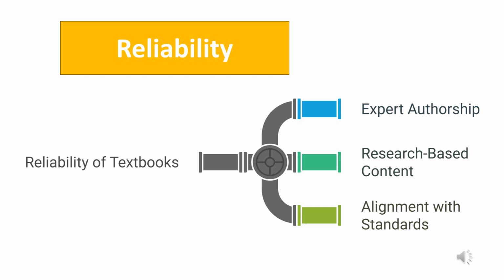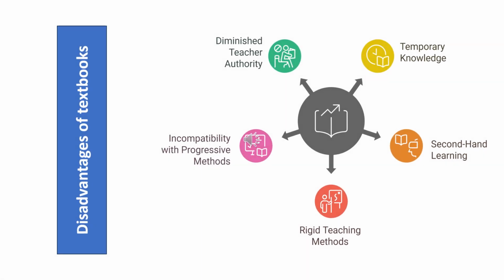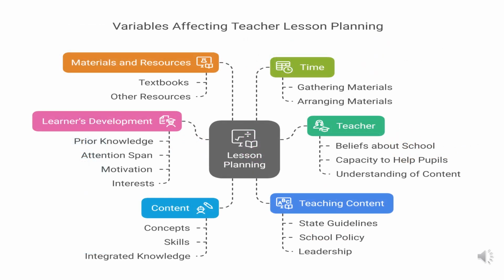Curriculum & textbooks 4